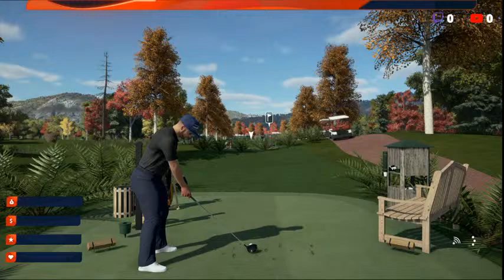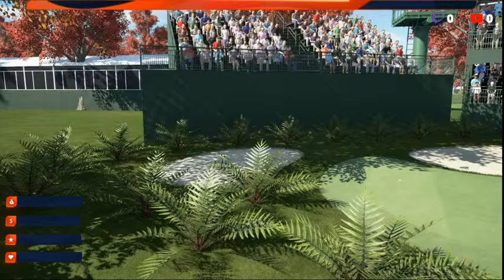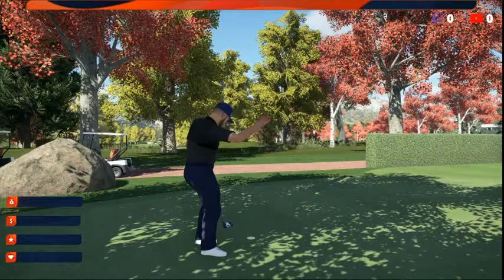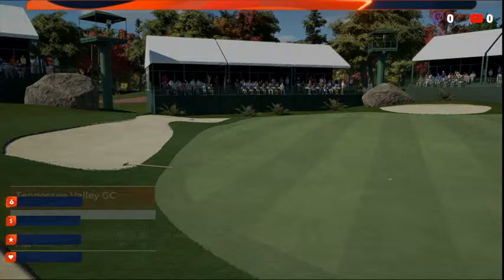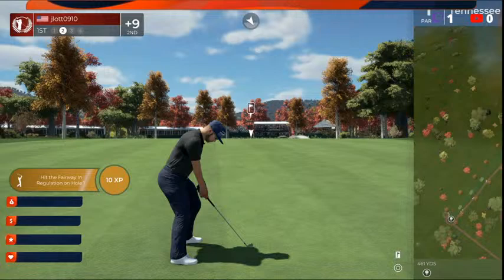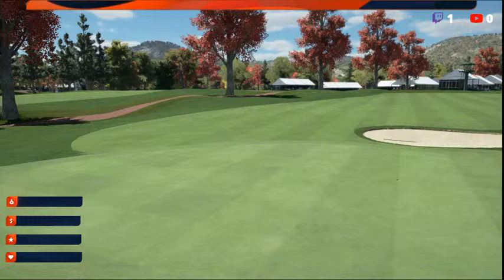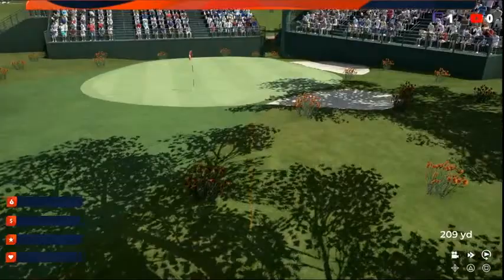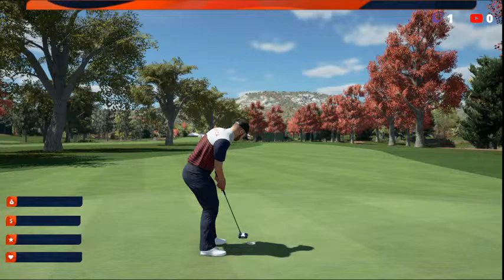Time to watch me suck @ PGA 2K21 - Top 50 Society - Birdhouse PGA - U.S. Open!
PGA 2K21 - Top 50 Society - Birdhouse PGA Gaming - Gerald's TruSim Birdhouse Tour, Tennessee Valley GC!